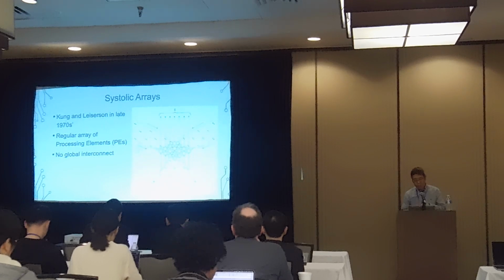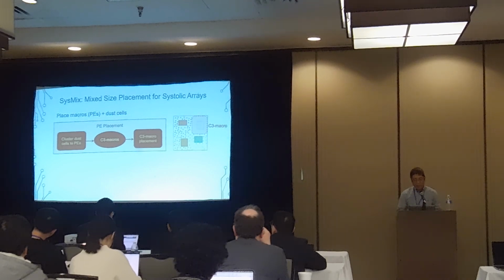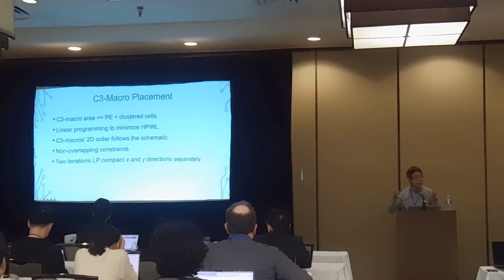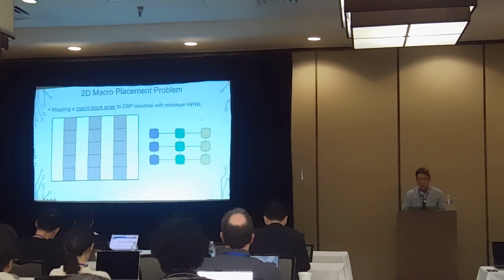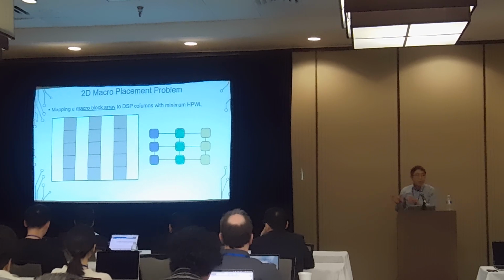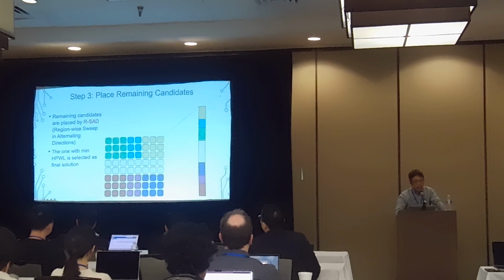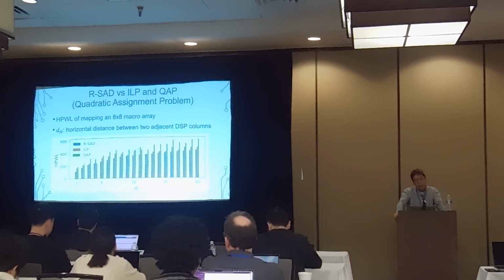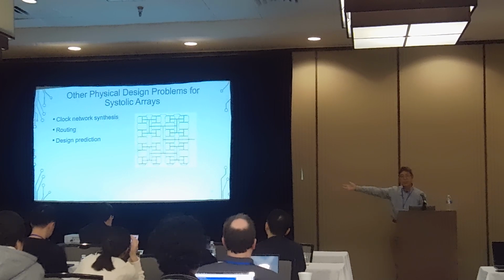5 3 Jiang Hu